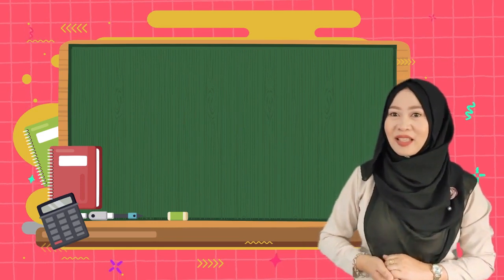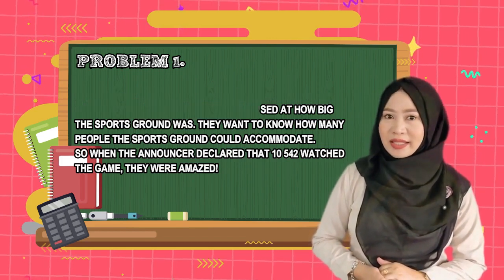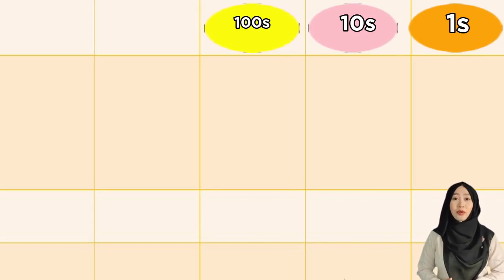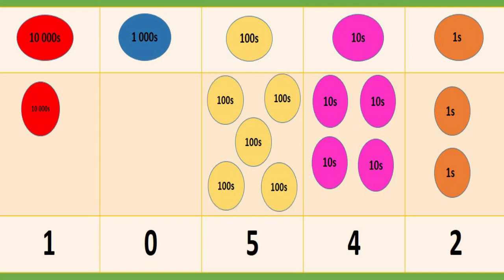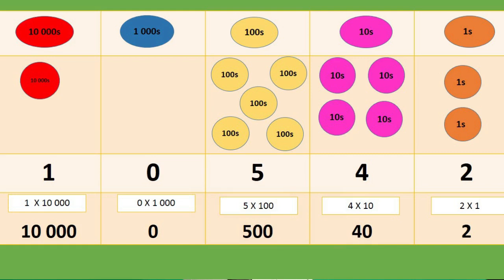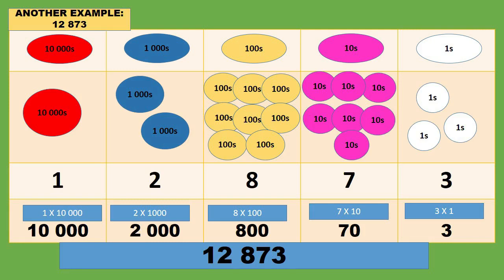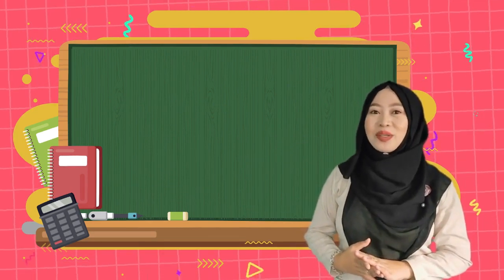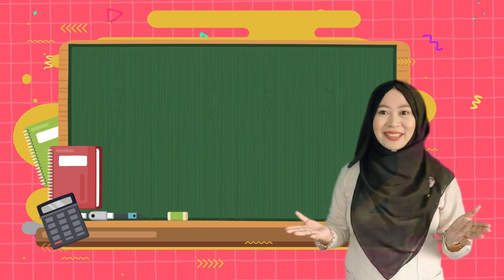Math Grade 4 Visualizing Number Up to 100 000